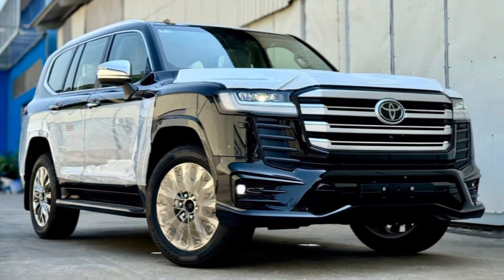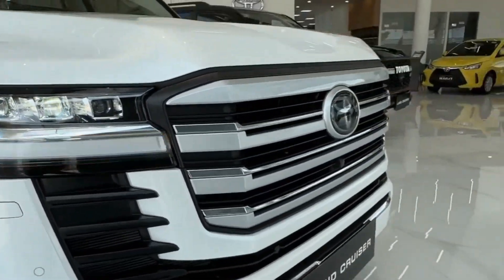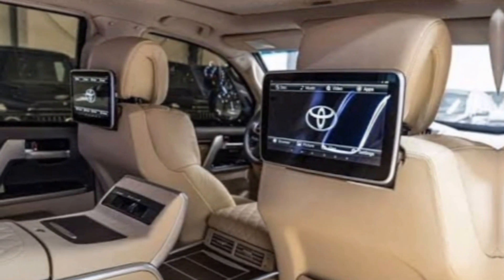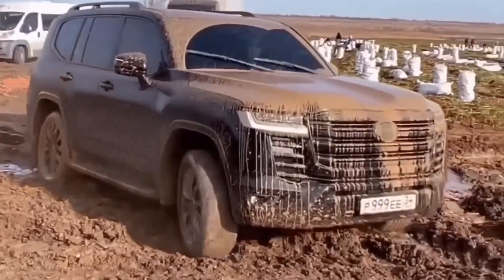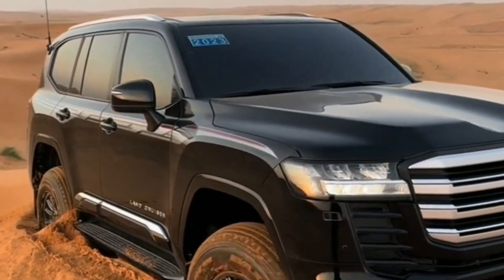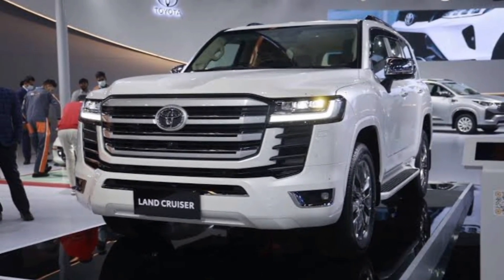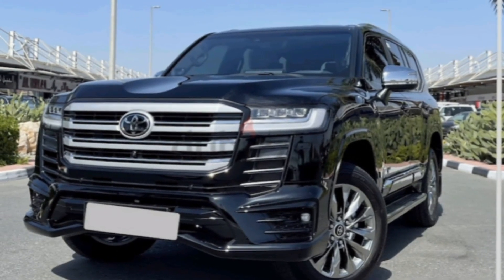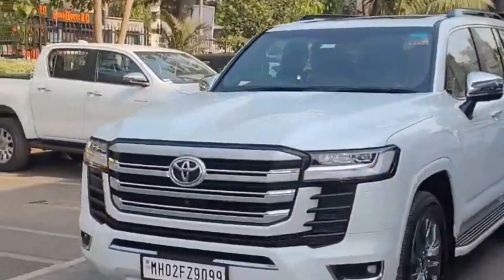2024 Toyota Land Cruiser Lc 300 | Review , Interior , exterior , walkaround , Detail , Price,